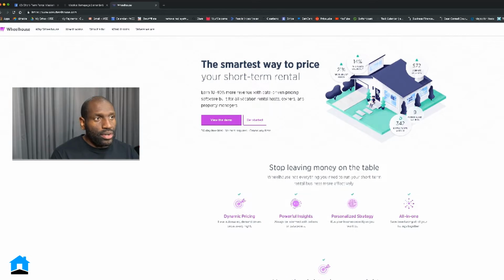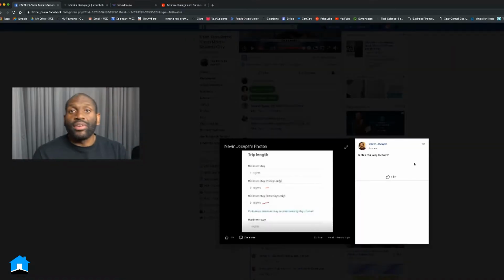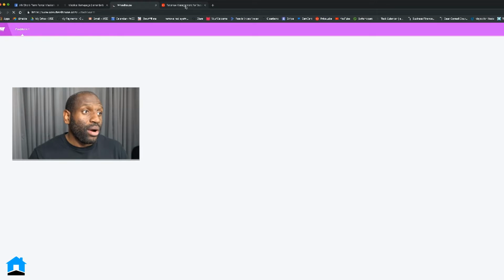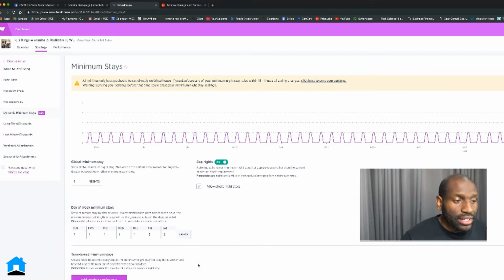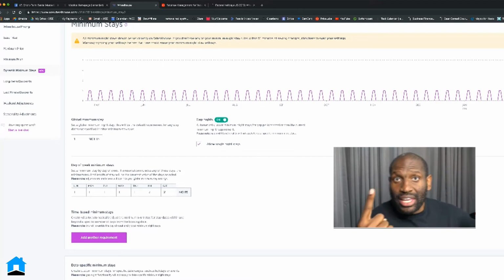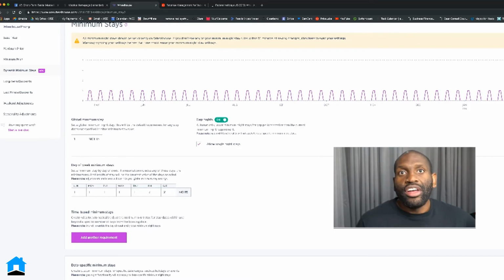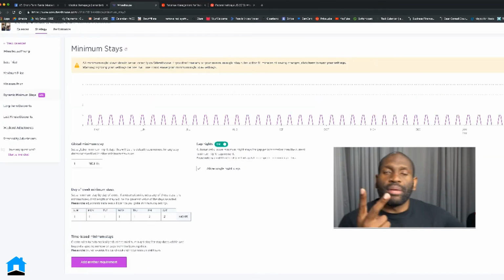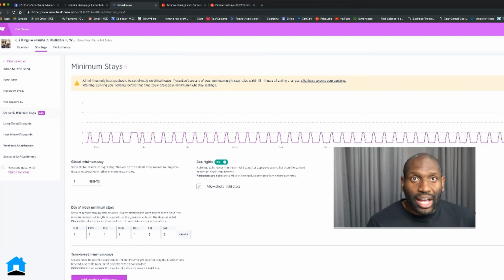Short Term Rentals - Minimum Stays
🥇To learn more about short-term rentals and the full opportunity behind it, click here to attend a FREE training with me

✪✪✪✪✪ What I use to manage the calendar and other distribution channels

✪✪✪✪✪How to build business credit for leases and get capital for furniture, fixtures, and equipment

✪✪✪✪✪ Best Sheets on the Planet (and you get a discount when using this link, discount applied at last page of checkout)

SEND ME STUFF:
J. Massey
CashflowDiary.com
27472 Portola Parkway #205-321
Foothill Ranch, CA
92610

👋 I'm J. Massey — I've trained 4,000+ people to build Airbnb businesses without owning property.

📌 New here? Search "Start Here Make Money Airbnb" on this channel to begin.

📲 More: CashFlowDiary.com | Podcast on all major platforms